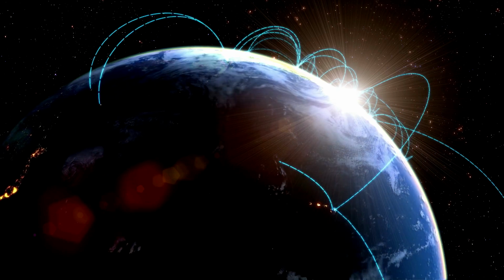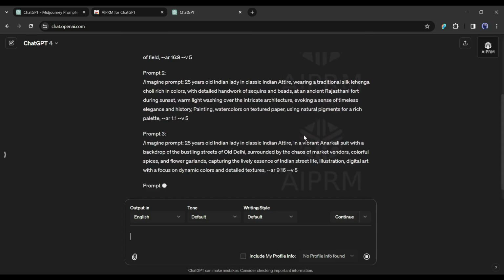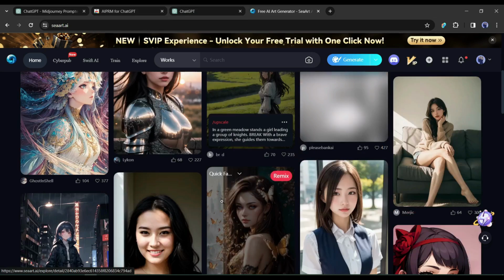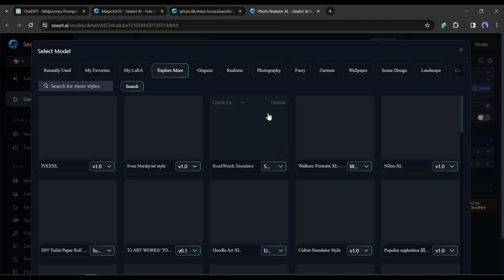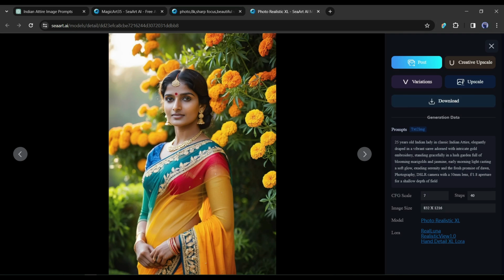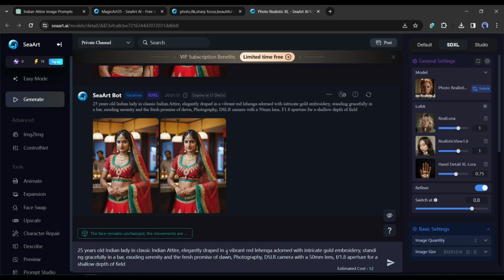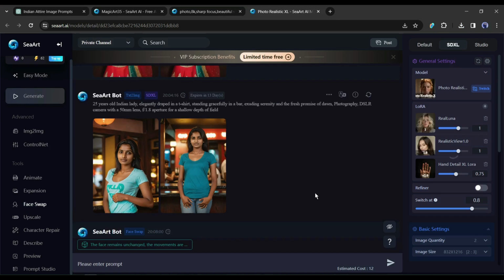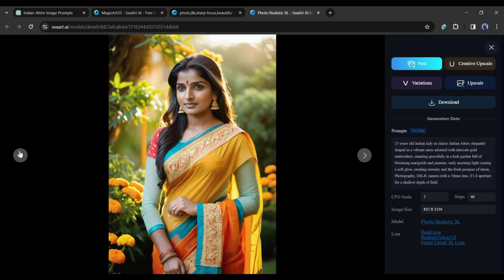How I Created Realistic Indian AI Influencer Free | AI Instagram Model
How I Created Realistic Indian AI Influencer Free AI Instagram Model. Do you want to make money with Indian AI Influencer or Fake Instagram model with AI? Then this video is for you. Today I will make Indian ai Instagram models with deep fake Instagram influencer. With this ai model Instagram, you can make money with Instagram. Many Virtual Influencers are now creating Hyper-Realistic AI Instagram model. Let’s have a look How I Created Realistic Indian AI Influencer Free AI Instagram Model.

🔗 Tools used in this Virtual Influencers Video:
Sea Art

India is one of the largest countries in the world. The population of India is more than 1.4 Billion. No doubt, at this moment India is one of the largest marketplaces in every sector. That’s why, our today’s video is to target the Indian marketplace. In this video, I will try to make an Indian Influencer model with AI.
 To generate the images, I will use a Free text to image Generator tool called Sea Art, a complete solution for image generation. With this tool, you can turn your imagination into an art in every possible style. You can create images in Realistic, Anime, 3D, Manga, and all other styles. In the model tab, you will find a vast number of pre-trained models including Check Point and Lora. You can even train or upload your own model to get a constant result. And the most fun fact is that you can use it for free.

OK, to access Sea Art AI, First, we have to create an account. Click on the Login button from here. Now you can create an account with your Email account or can continue with Google, Discord, or Facebook account. I will go with Google. Because it’s very simple.

Alright, after creating the account, you will find a vast number of previous generations and Models in various styles. It’s very difficult to find the best one. You have to spend some time to find the best Checkpoint and Lora to generate the best image for you. In my case, I generate these images after trying over 1 hour. If you want you can use the model I used. Let’s see how can you find the model. Come to the search bar from here and change the query to User.  Now search for MagicArt35. After getting the search result, Open the user interface. Here you will find the images created by this user. Now open a Realistic image from here. Now you will find the “Photo Realistic XL” checkpoint here. Click on it. After coming to this page, hit the run button. And we are on the image generation page. Now go back to chatGPT, copy the realistic image prompt, and paste the prompt into the Sea Art prompt box.

After that, come to the right side. Here we can customize the setting. First, the Lora. I will select two Lora, RealisticView1.0 and Real Luna. Next, The number of images. You can generate a maximum of 4 images at one time. I will select 2. After that, the image quality and in the last image size or aspect ratio. As I am generating images for Instagram, So, I am selecting 1 by 1. You can generate images with any size or aspect ratio. At the bottom, there are some extra settings. At this moment we don’t need it. If you want to know more about Sea Art, let me know comment section. I will make a separate video on Sea Art. It’s really an amazing platform for image generation.